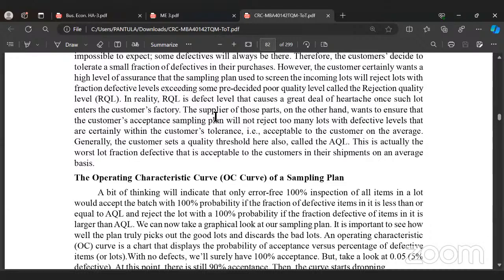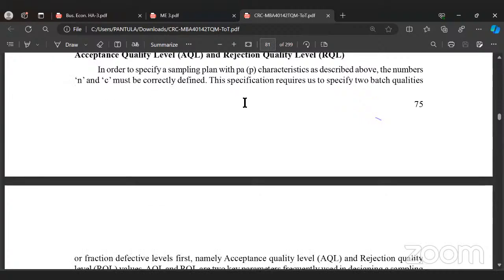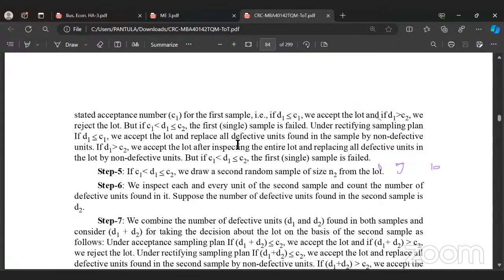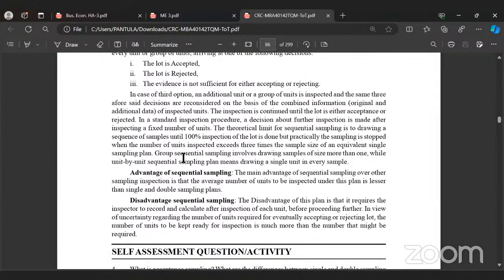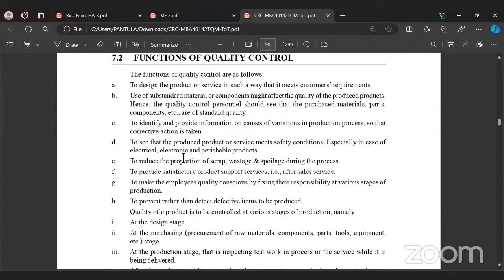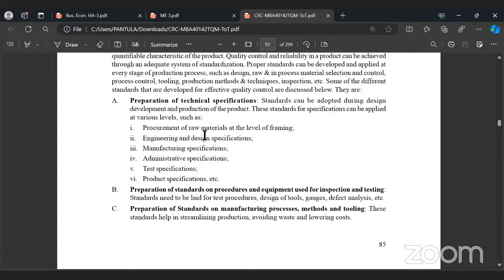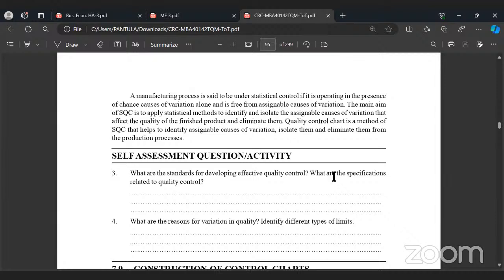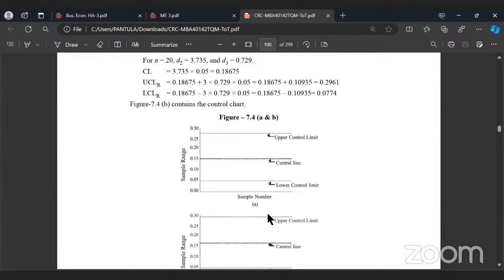PGDOM - Course 2 : Total Quality Management